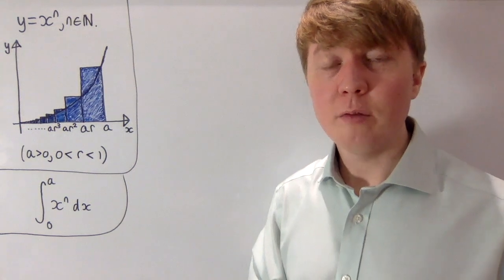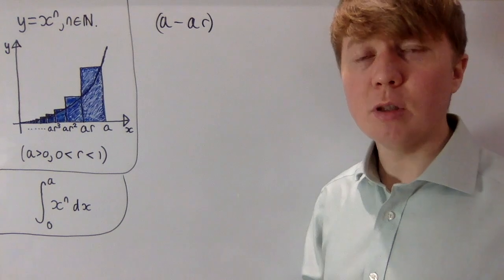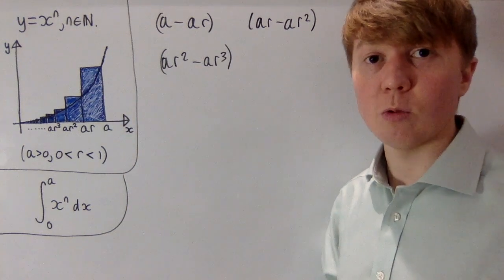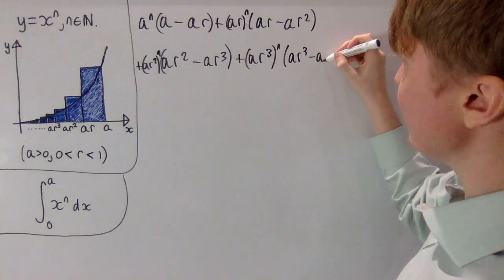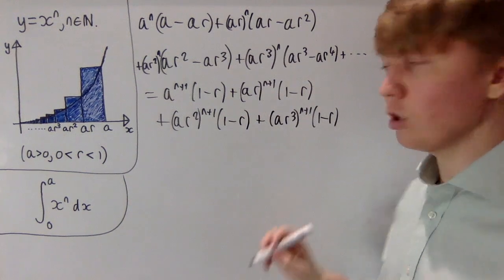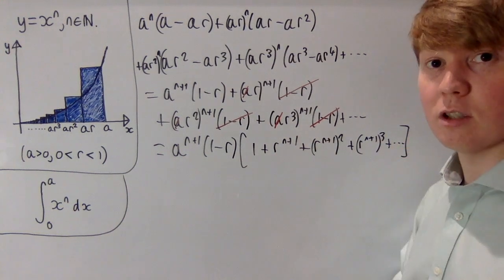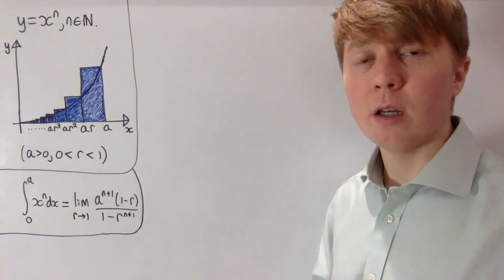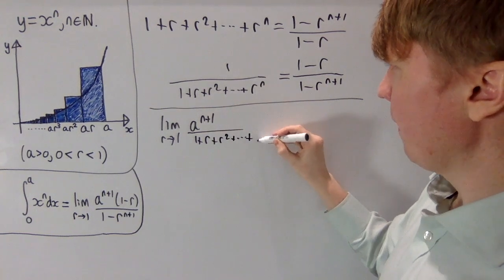Fermat's Proof with Geometric Series: Integral of x^n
Following Fermat's ingenious proof using geometric series, we derive the formula for the integral of x^n for positive integer values of n. The proof applies for integration over an interval (a, b), where 0 ≤ a ≤ b.

Reference for Fermat's Proof:
Boyer, C. (1945). Fermat’s Integration of X^n. National Mathematics Magazine, 20(1), 29–32.

00:00 Setup
01:53 Sum of areas for fixed r
05:07 Taking limits as r increases to 1
06:58 Corollary: Integral over (a, b)